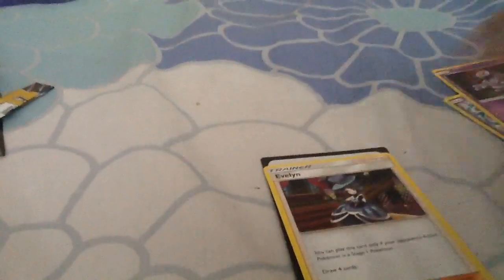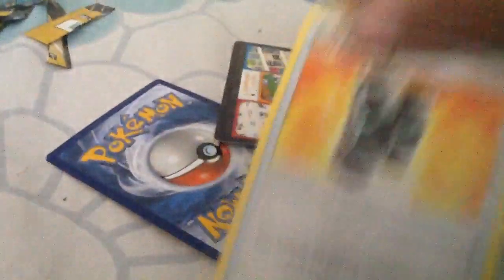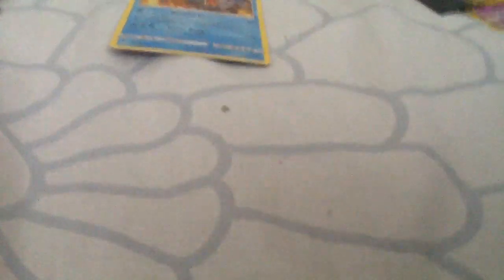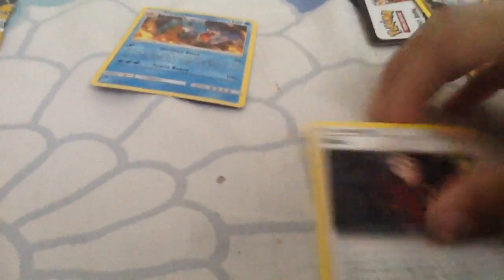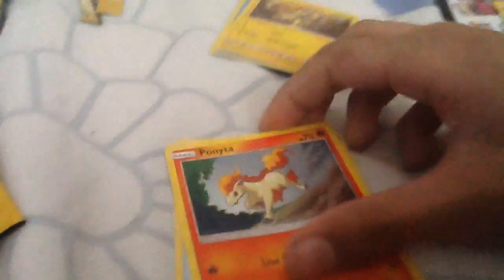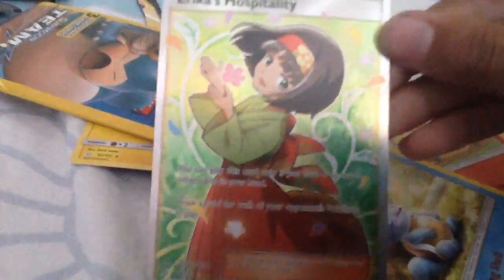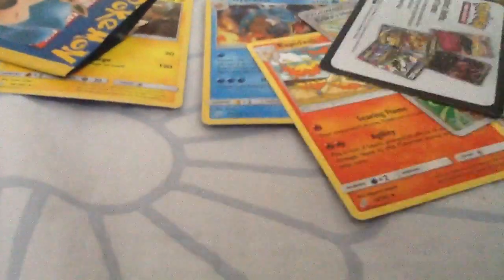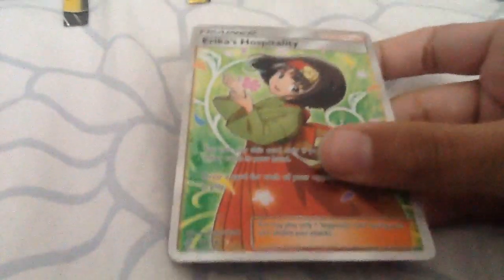I GOT ERIKA'S HOSPITALITY... FULL ART! HartVsLeaf EXTREME ULTIMATE PACK BATTLE!!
HartVsLeaf everyone